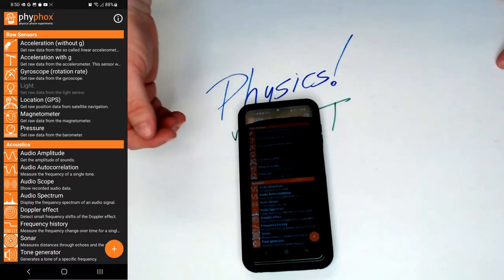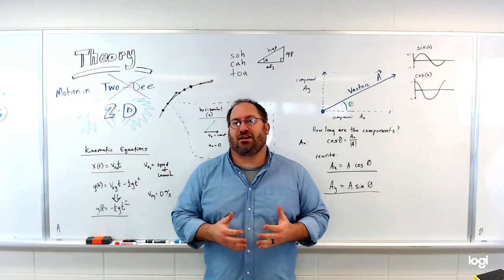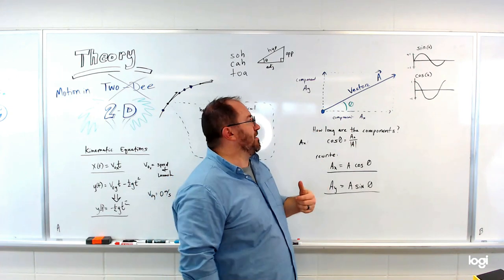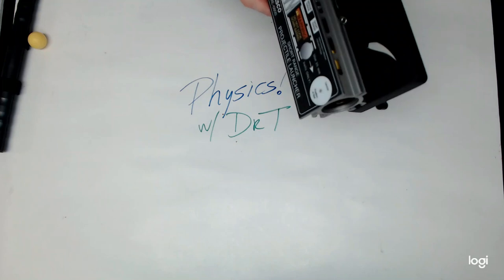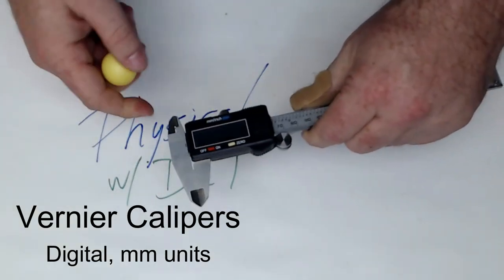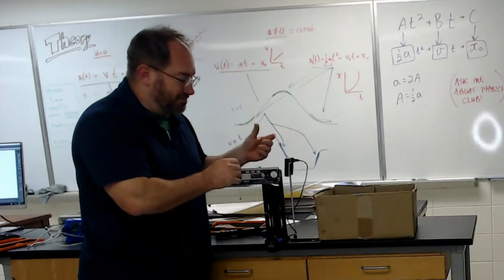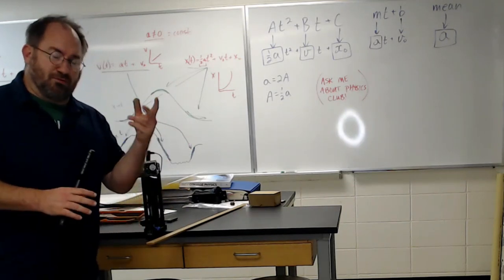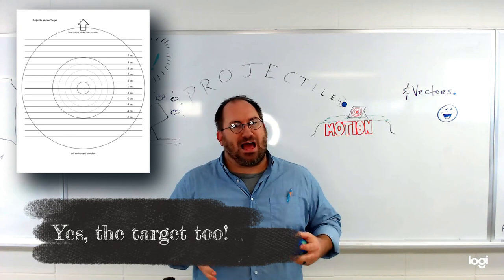x11L-3 WALKTHROUGH Projectile 2D Motion (2023)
In this experiment, you will study 2D motion for projectiles using a launcher, sphere and a paper target.

TIMESTAMPS
00:00 Introduction
1:45 Pre-Lab
3:12 Theory
7:04 Equipment: Launcher
8:45 Equipment: Vernier Calipers
9:48 Equipment: Carbon paper
10:24 Collecting Data: Muzzle velocity
11:28 Collecting Data: Adjusting Angle
11:59 Collecting Data: Testing your launch area
12:28 Collecting Data: Vertical & Horizontal Distances
13:20 Worksheet Lab Report
15:03 Conclusion with reminders and Phys Help Center
15:48 Bloopers